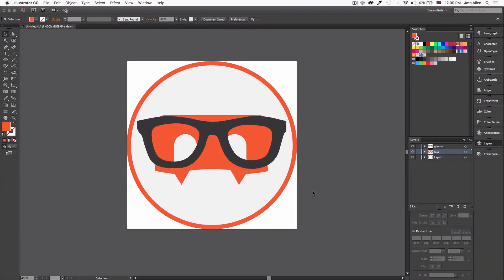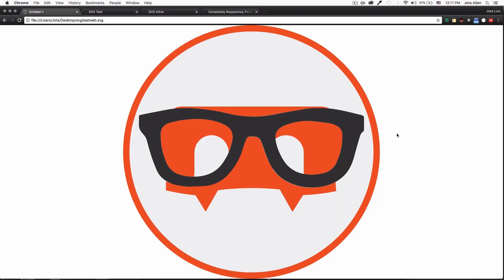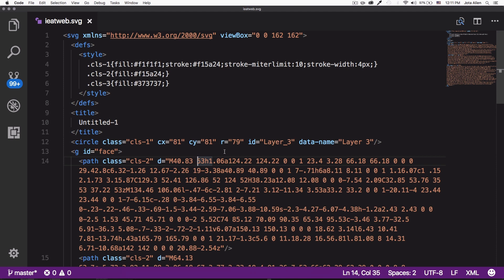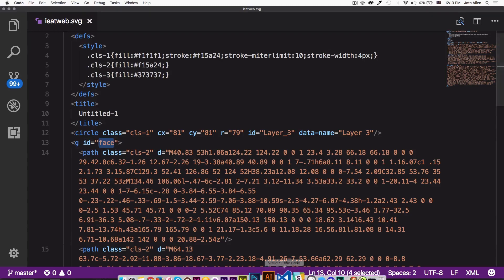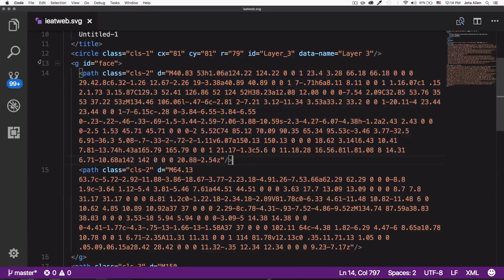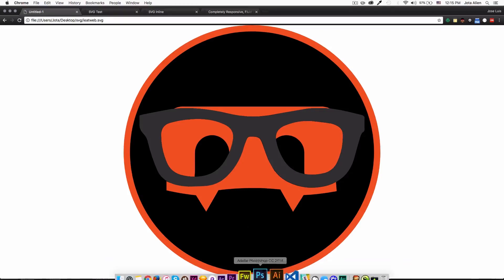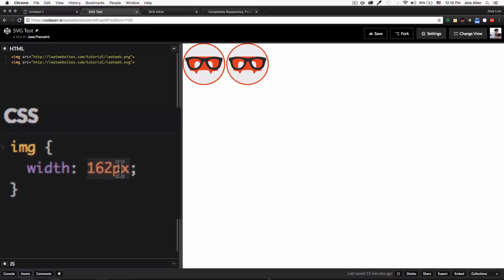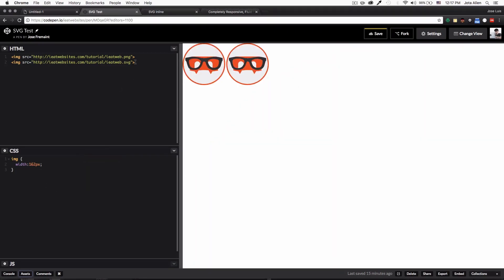How To Use SVG Files On Your Website (For Beginners)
In this video you will learn about SVG (Scalable Vector Graphics). Using SVG files on your website will not only improve your page load speed but it will look a lot better.